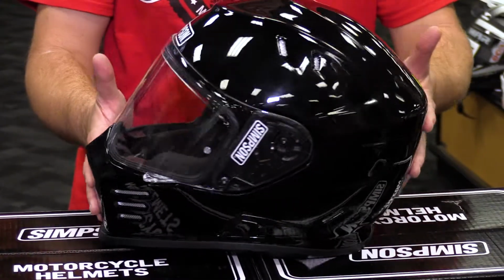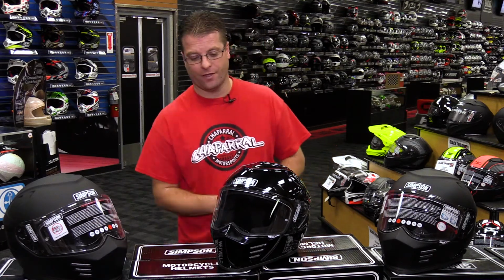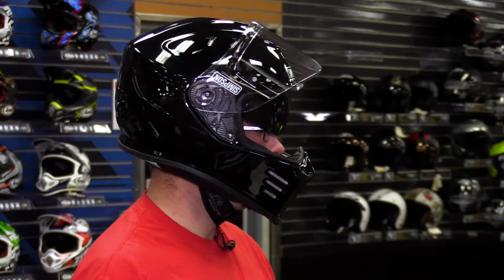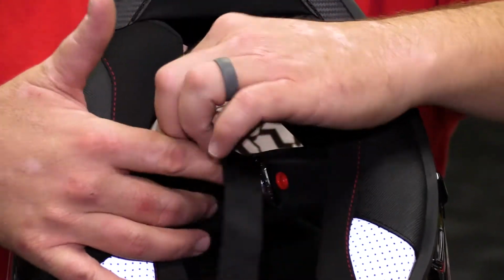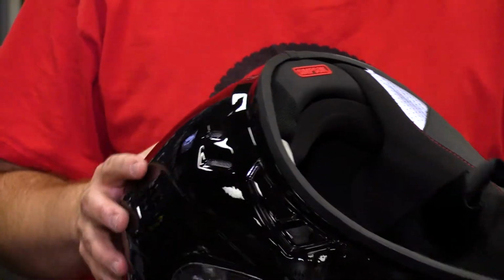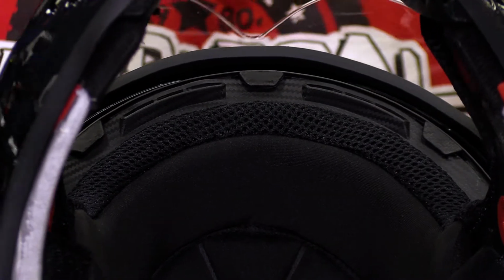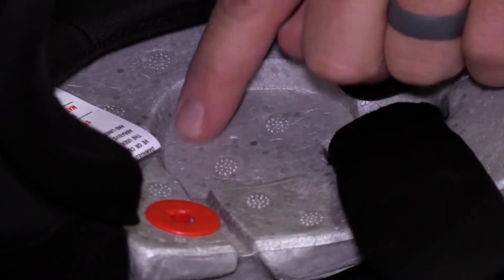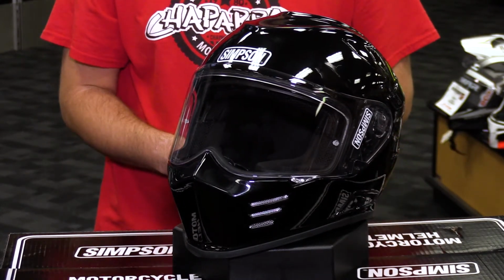Simpson Ghost Bandit Full Face Outlaw or Club Style Helmet With Venting Pinlock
digs deep into the Simpson Ghost Bandit Helmet and discusses how it differs from the Outlaw Bandit.  Big differences are that it is ECE and not SNELL rated. It has functional venting, is Communication ready, has a dropdown sun visor and a nice plush interior. It really feels good on the head.